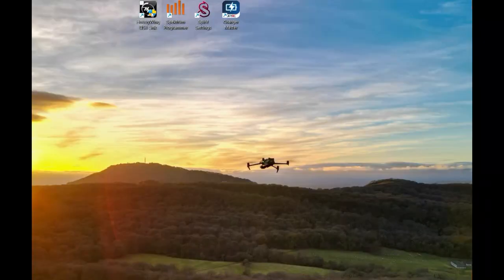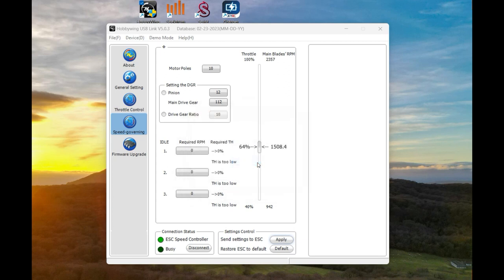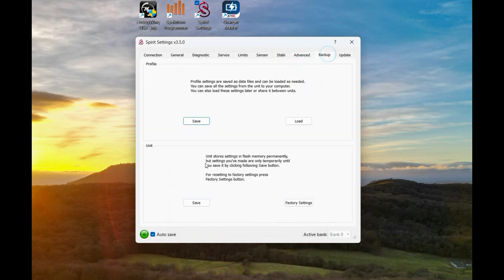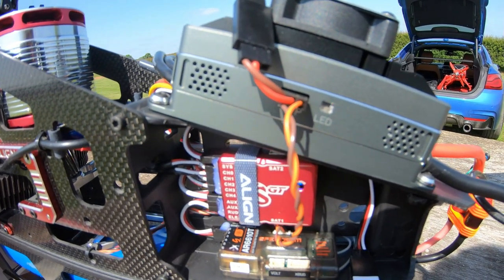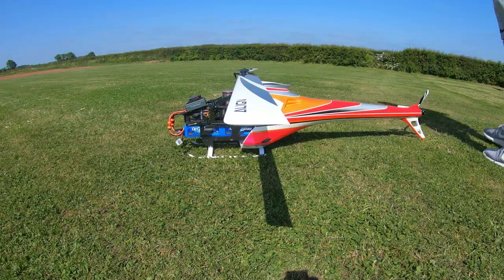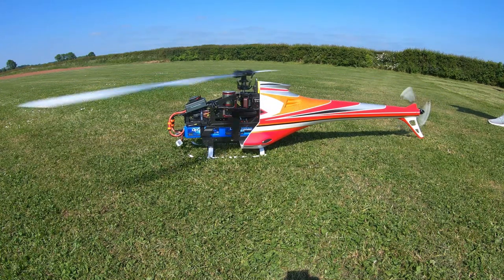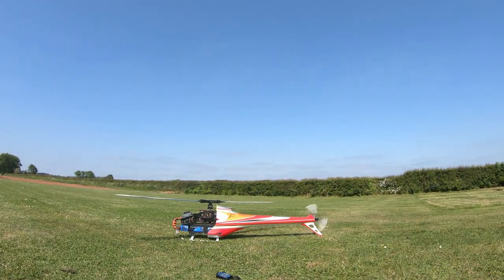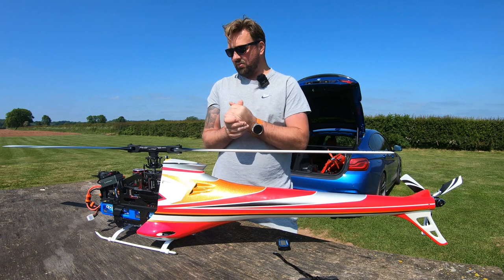Hobbywing Platinum V4 Telemetry Activation, Spirit GT, Spektrum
A basic tutorial to get the Telemetry activated with hobbywing, Spirit, Spektrum.

It provides useful data including realtime Amp draw, voltages, RPM, ESC temperature,
I test accuricy against an optical digital tach and its very accurate

**I didnt cover it in the video but you need a small 2 wire lead to interface between the esc and the spirit FBL unit
I made mine using an old sattelite cable,